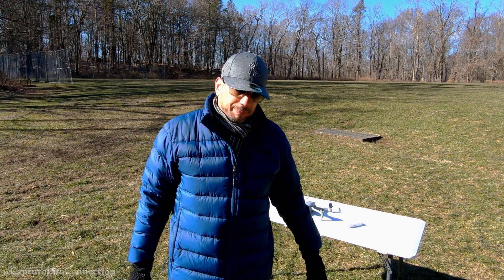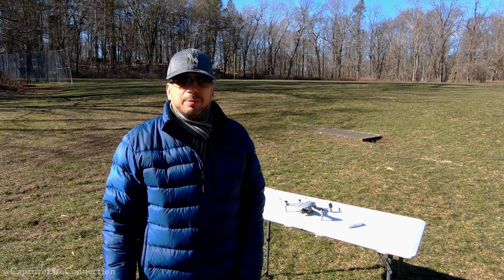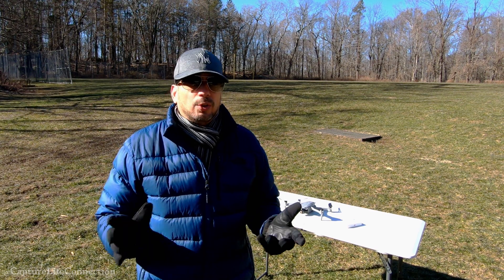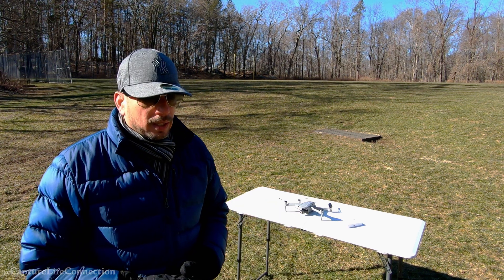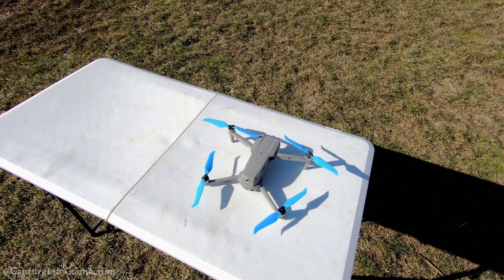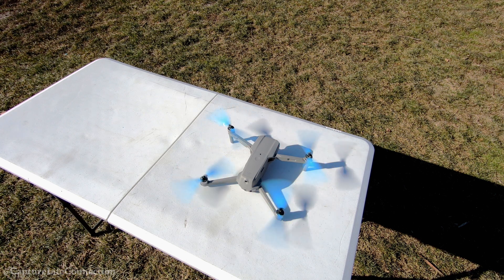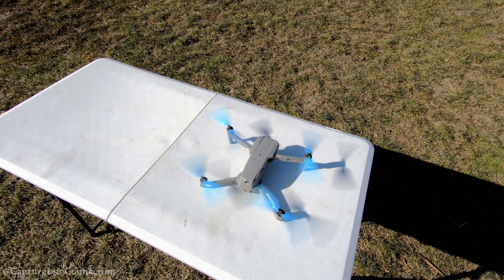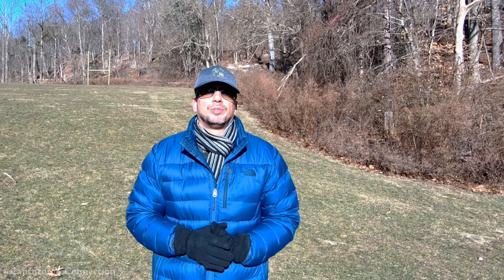Mavic Air 2 Master Airscrew Propellers: Watch before you buy!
Master Airscrew Mavic Air 2 Props Review

Will this be another Master Airscrew Mavic Air 2 Propeller Fail ???!

I decided to conduct this test because of a video I saw on 51 Drones Youtube channel. The video featured an issue with the Mavic Air 2 Props. I linked the video below:

Information on the music used for this video:
🎵Royalty & Copy Right Free Music 🎵
V.I.P.N Imperfect